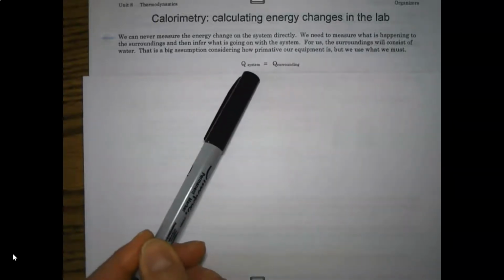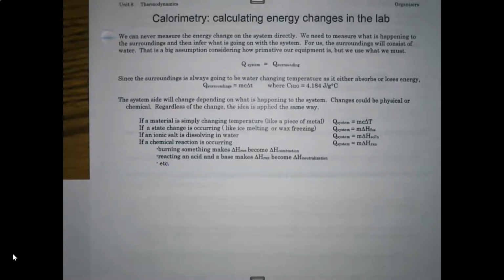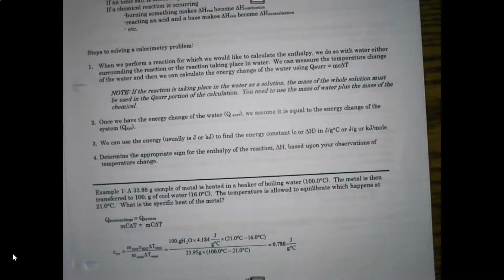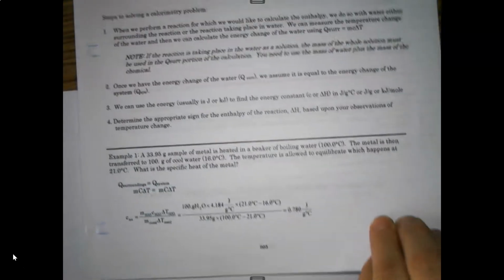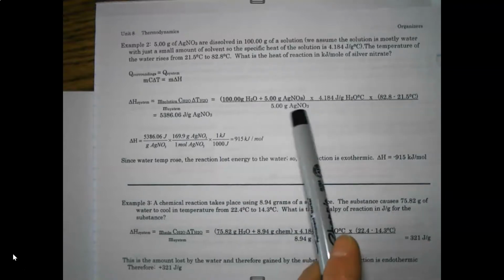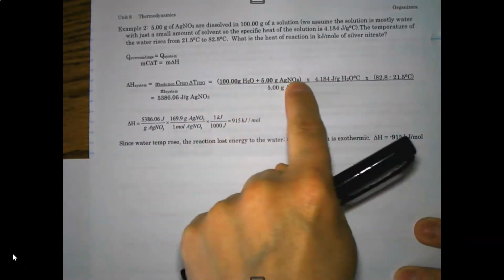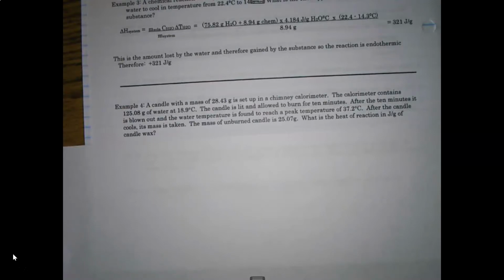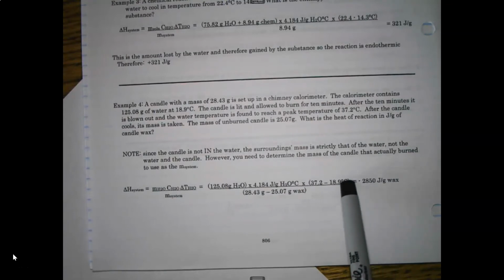Honors: Calorimetry: Calculating energy changes in the lab